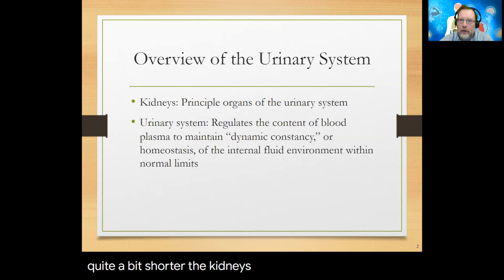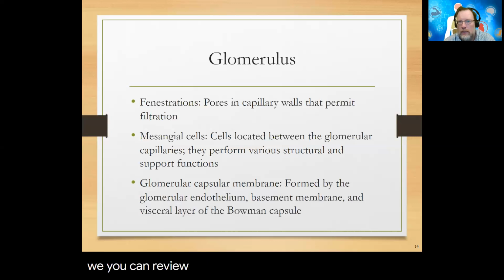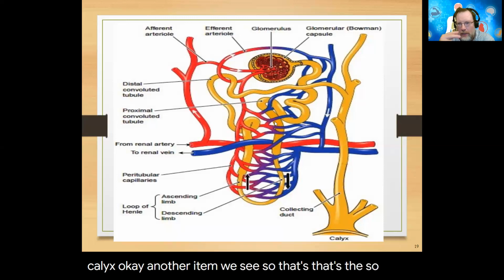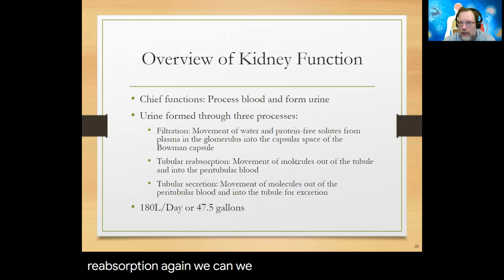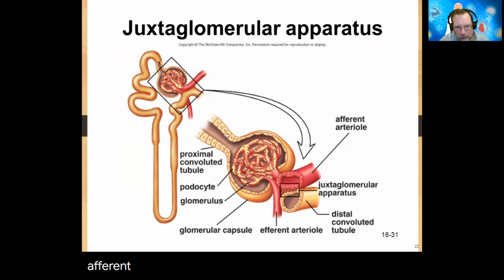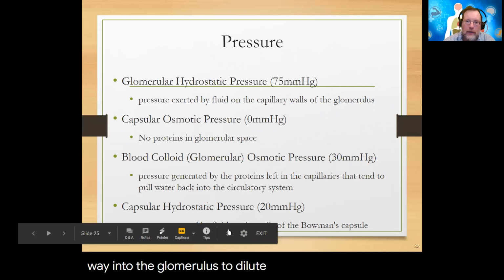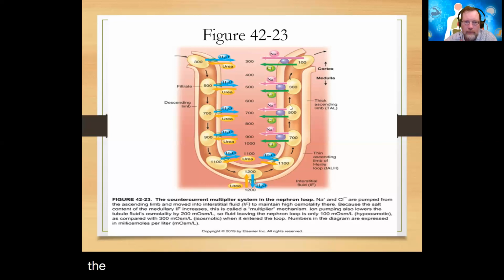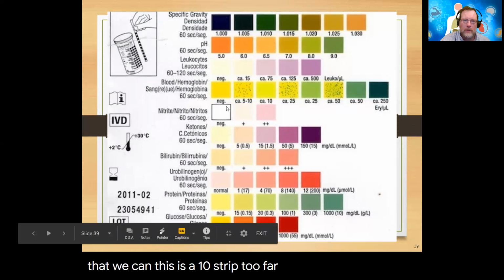Competency 8: Renal/Urinary Physiology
This video discusses urinary system physiology.